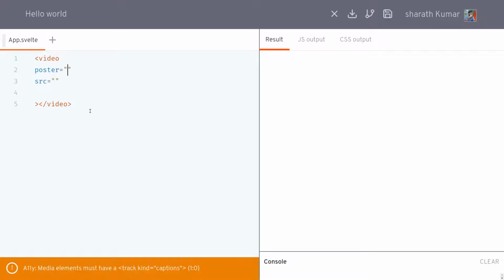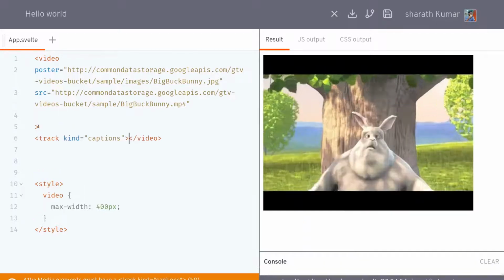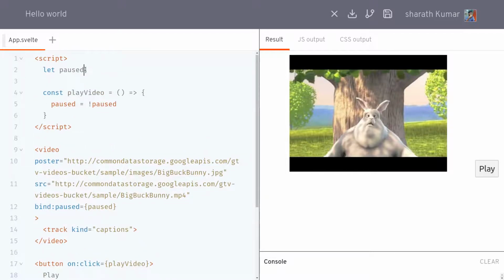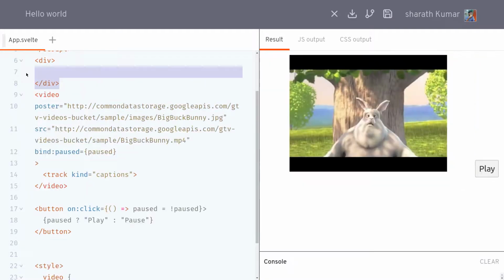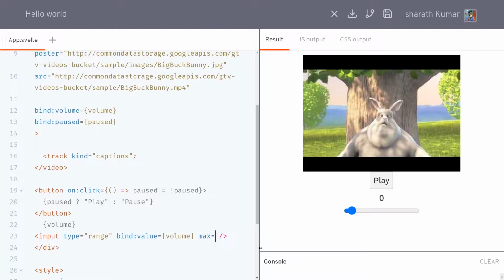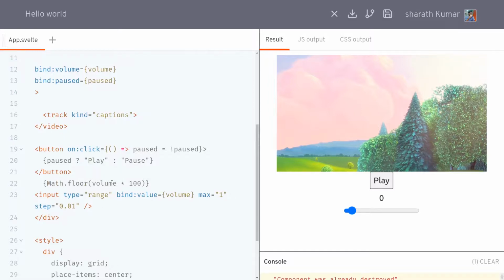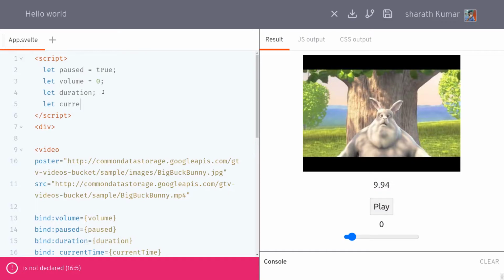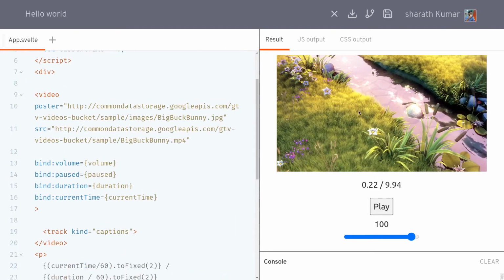Svelte Media Bindings - Svelte Tutorial 6.3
In this Svelte Tutorial, we will check out Svelte media bindings and how it can be used to control audio and video.